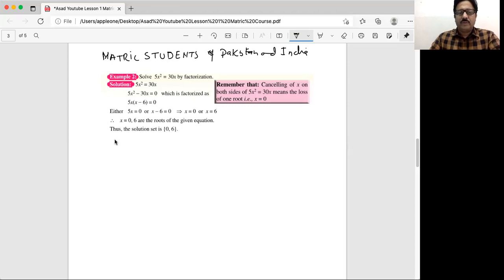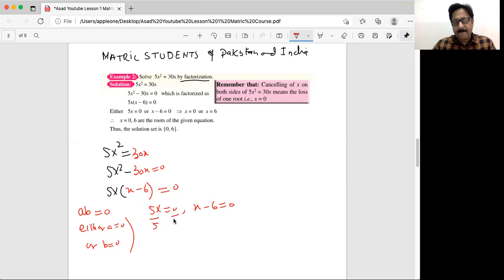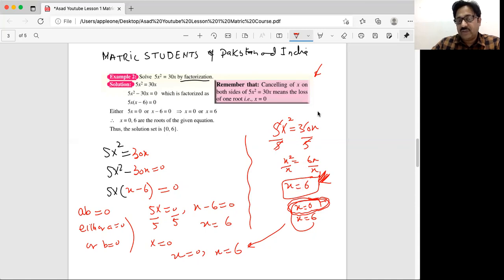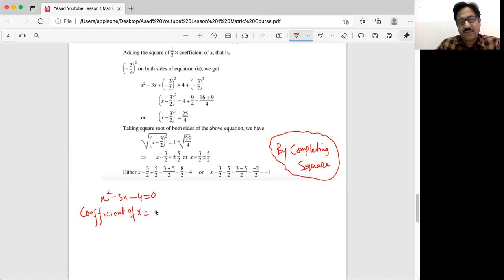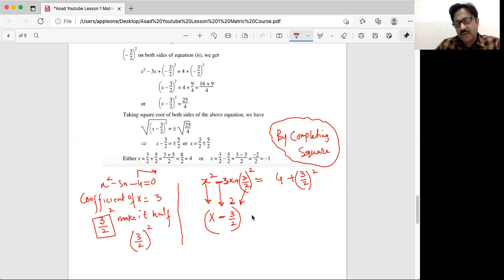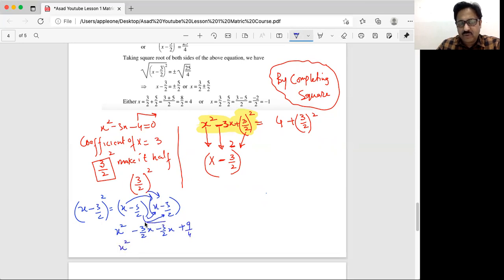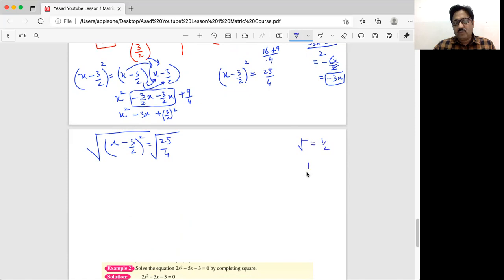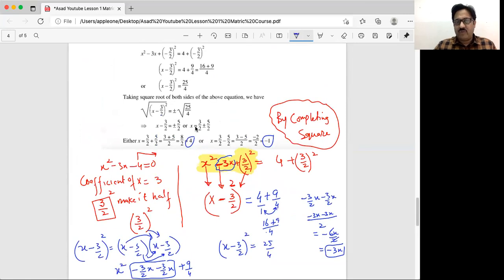Solution of Quadratic Equations: Mathematics For Matric students. 3pi Mathematics academy lesson#2